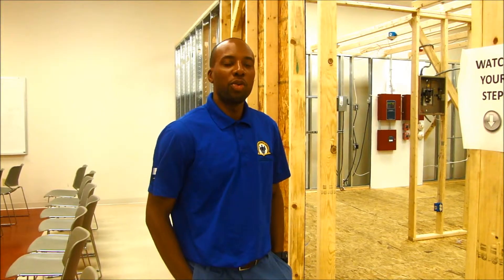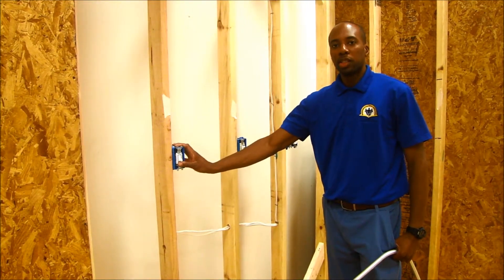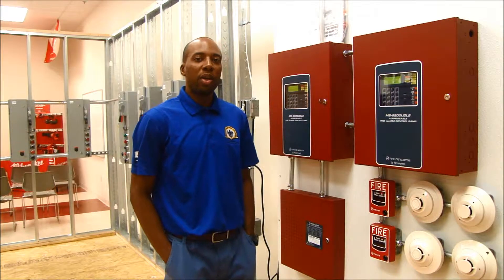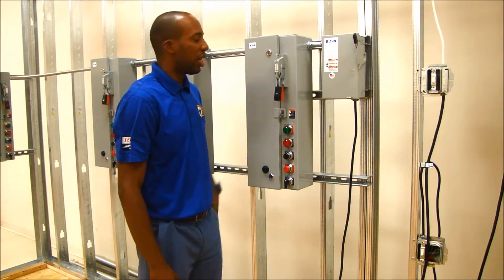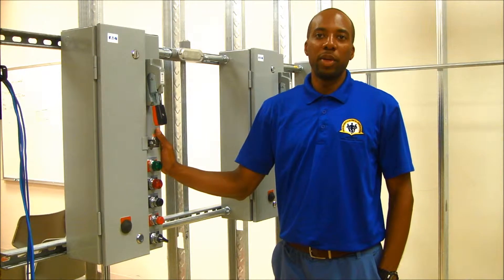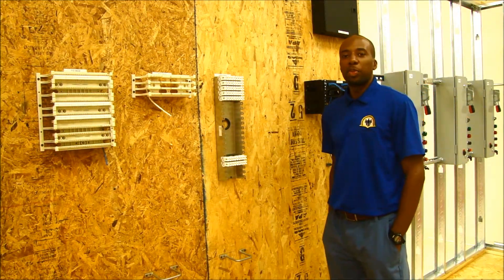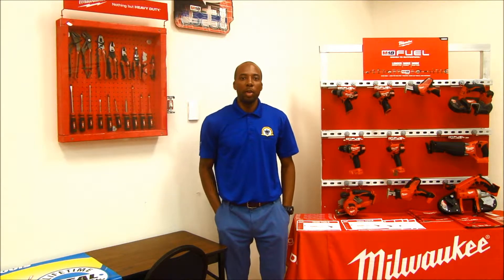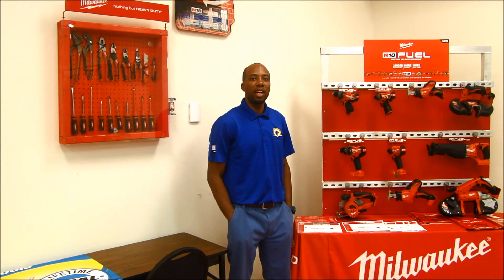IEC Chesapeake Laurel Lab Tour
IEC Chesapeake Associate Director of Education Donte Lee gives a quick tour of one of the training labs utilized in the Electrical Apprenticeship and Low-Voltage Apprenticeship programs.